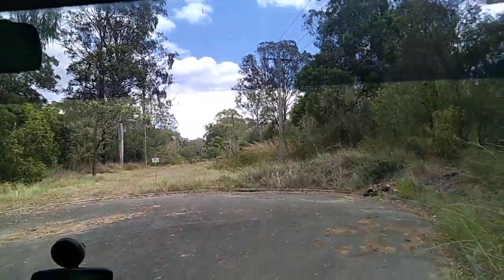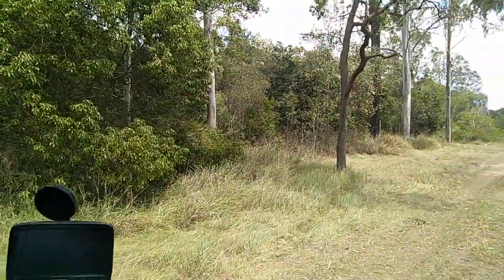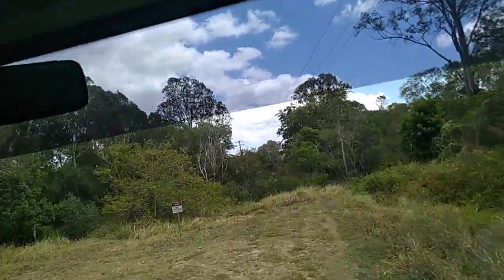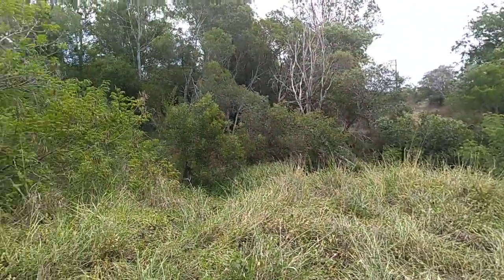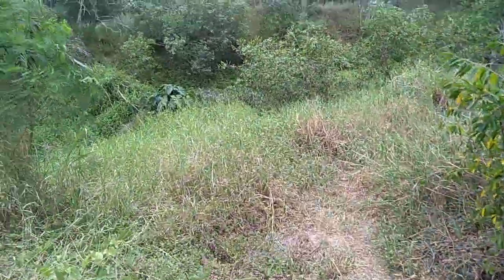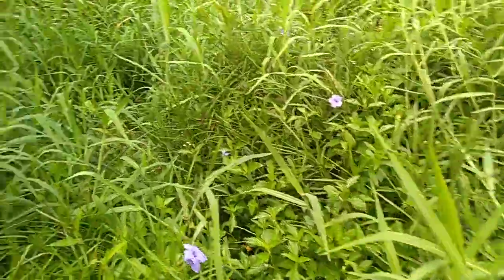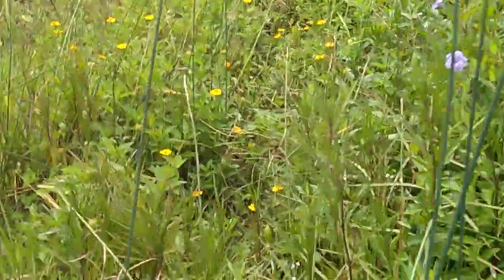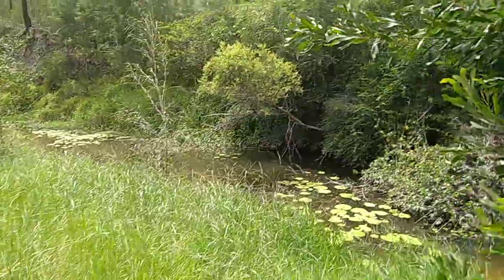Yowie BigFoot HairyMan Follow Up From Parkinson Videos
Follow Up From Parkinson Video.
Paradise Rd Larapinta Oxley Creek

Hi Guys, Yowie Chaser. Help me find the 10 foot Yowie Running Wild Through Witheren, Canungra, Springbrook.

Please Share & Like My Facebook Page Yowie Chaser.